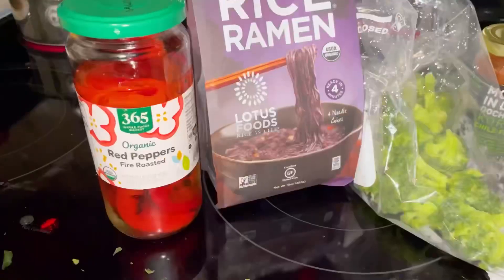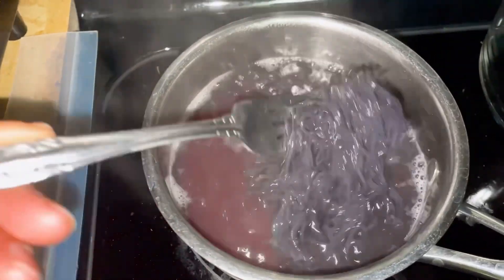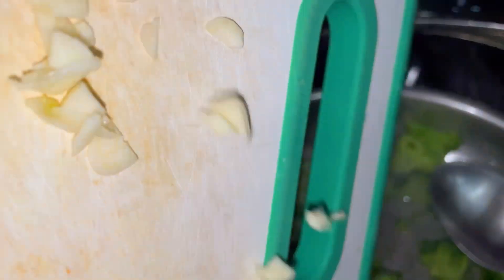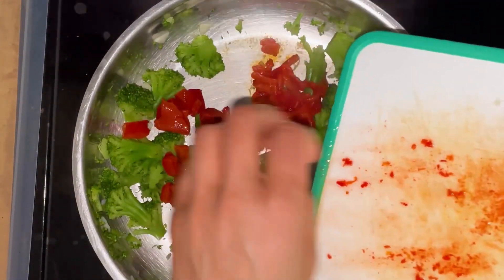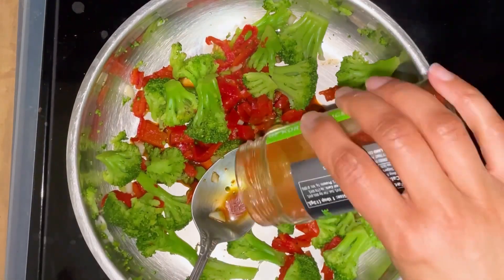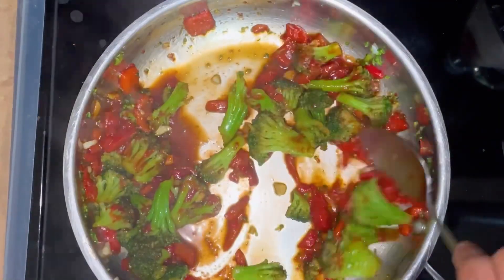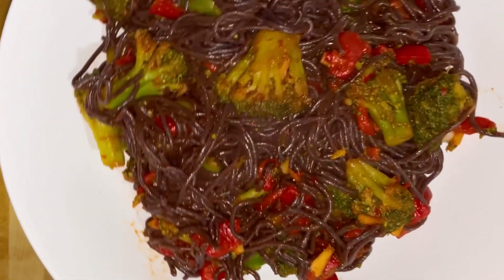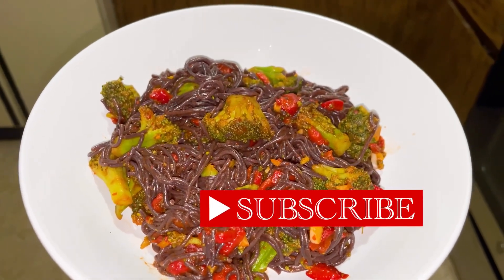Easy Meal For Weightloss | 10 Minute Plant Based Meal | Low Fat | 5050 Plate | Starch Solution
In this 10 minute plant based meal video, I show an easy meal for weight loss. It is plant based, low fat and has lots of veggies. This is perfect for your plant based weight loss or if you are following The Starch Solution. The ramen noodles for my vegan ramen contain only the rice flour and have no strange additives. I have lost 25 pounds eating this way back in 2020 and now I am working to lose a few more pounds, get healthier and heal my Endometriosis.

I have my weight loss story on how I lost 25 pounds on The Starch Solution, as well as What I eat in a day and low fat recipes.

If you would like to check out my weight loss story, it’s here: My Weight Loss Journey Playlist

My new low fat recipe ebook: contains 14 easy recipes

Millet and Brown Rice

Bionaturae Tomato paste (I used this for my ketchup): pack of 12

Simply Organic Garlic Powder (small size)

Large size

Simply Organic Onion Powder (small size)

Large size

Big Tree Teriyaki Aminos

Chickpea pasta

Whole Foods Fat Free Marinara Sauce